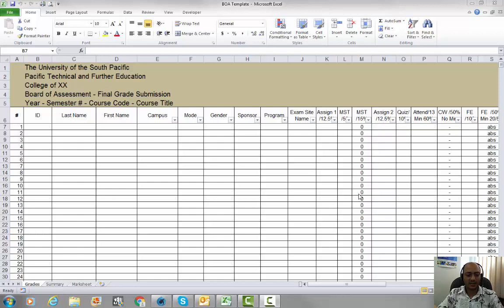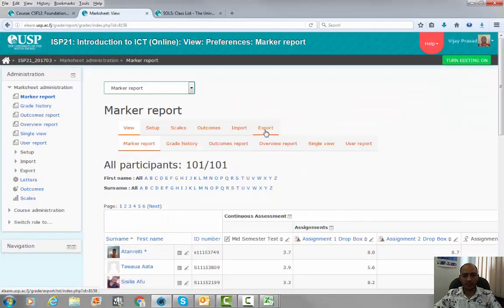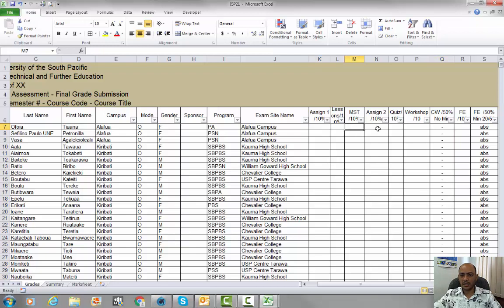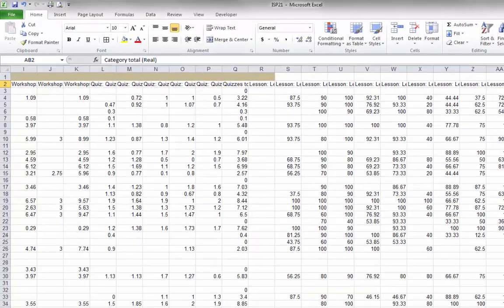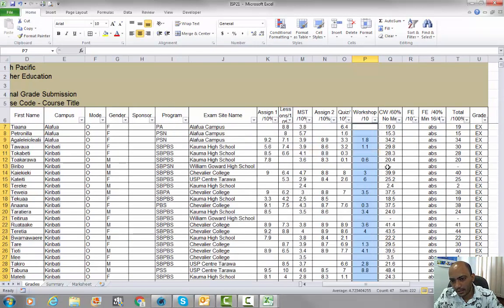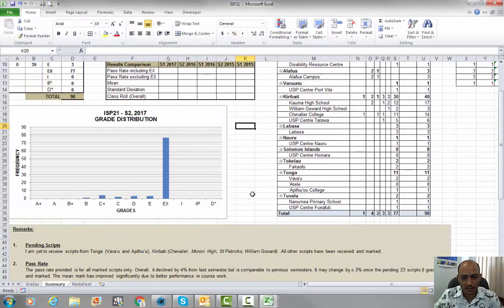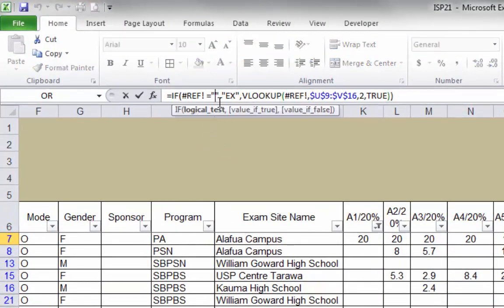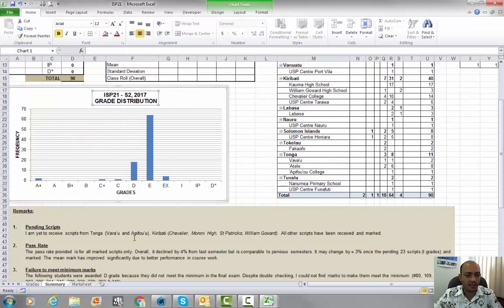BOA Template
Pacific TAFE BOA Template